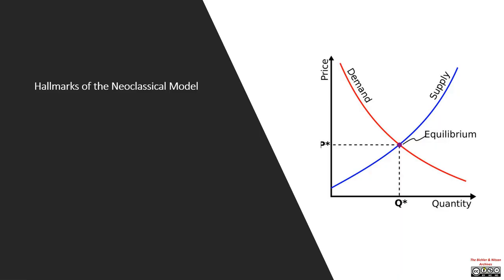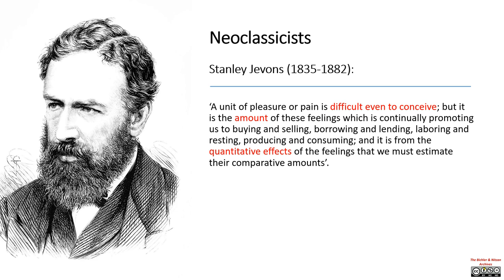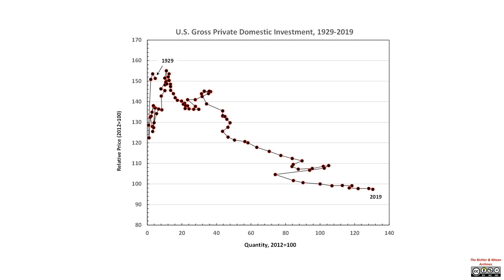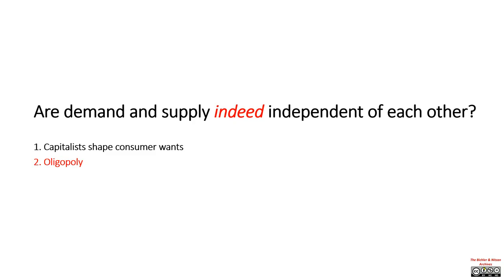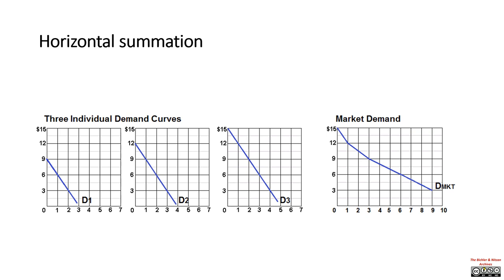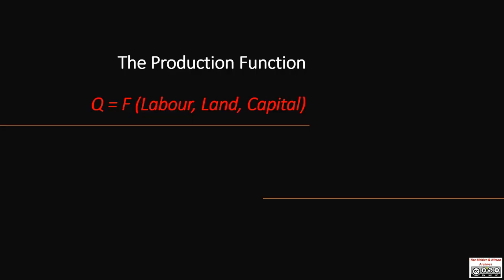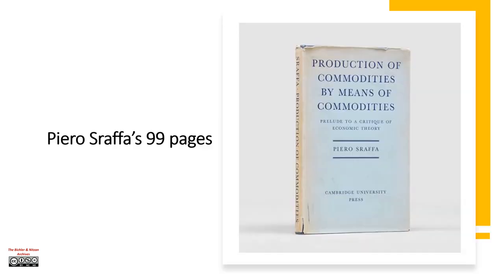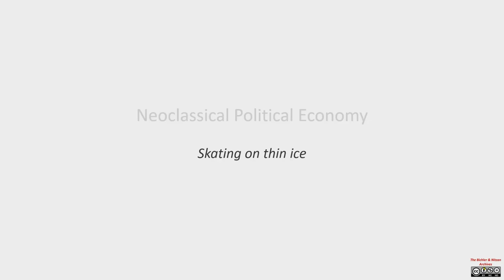Neoclassical Political Economy: Skating on Thin Ice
A critical overview of neoclassical political economy by Jonathan Nitzan (2020)

FURTHER READINGS

Clark, John Bates. 1899. [1965]. The Distribution of Wealth. A Theory of Wages, Interest and Profit. New York: Augustus M. Kelley.

Harcourt, Geoffrey C. 1972. Some Cambridge Controversies in the Theory of Capital. Cambridge: Cambridge University Press.

Hunt, E. K., and Mark Lautzenheiser. 2011. History of Economic Thought. A Critical Perspective. 3rd ed. Armonk, N.Y.: M.E. Sharpe.

Josephson, Matthew. 1934. The Robber Barons. The Great American Capitalists. 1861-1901. New York: Harcourt, Brace and Company.

Keen, Steve. 2011. Debunking Economics. The Naked Emperor Dethroned? Revised and expanded ed. London: Zed Book.

Nitzan, Jonathan, and Shimshon Bichler. 2009. Capital as Power. A Study of Order and Creorder. RIPE Series in Global Political Economy. New York and London: Routledge.

Samuelson, Paul A., and William D. Nordhaus. 2010. Economics. 19th ed. Boston: McGraw-Hill Irwin.

Sraffa, Piero. 1926. The Law of Returns Under Competitive Conditions. The Economic Journal 36 (144, December): 535-550.

Sraffa, Piero. 1960. Production of Commodities by Means of Commodities. Prelude to a Critique of Economic Theory. Cambridge: Cambridge University Press.